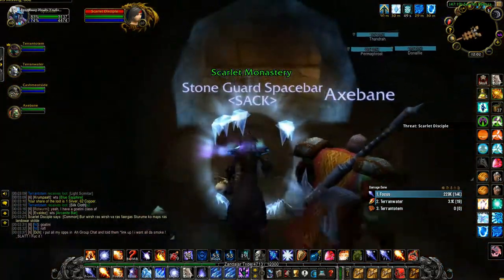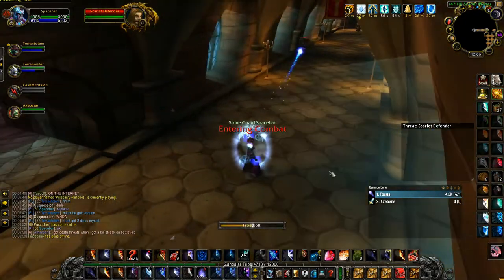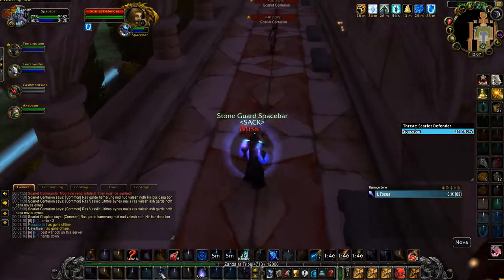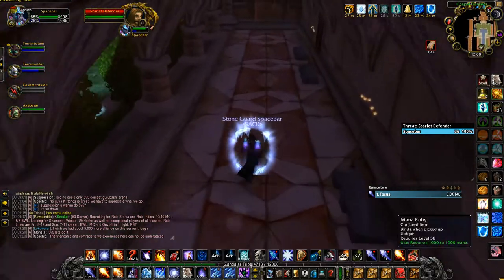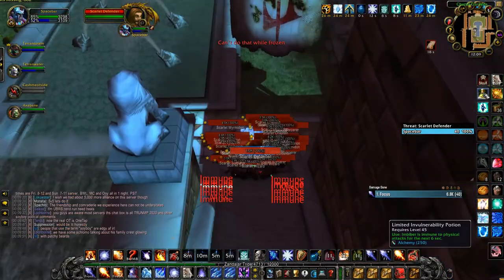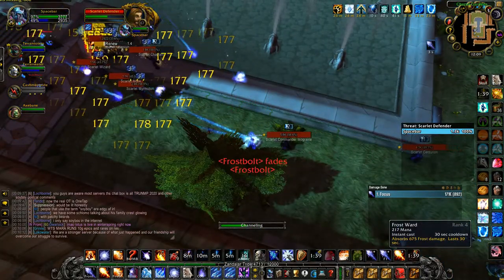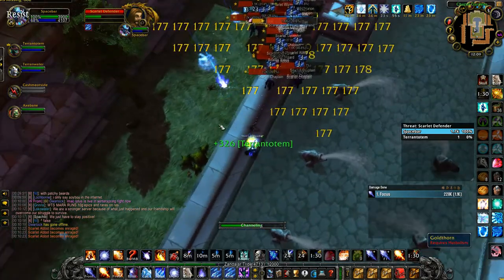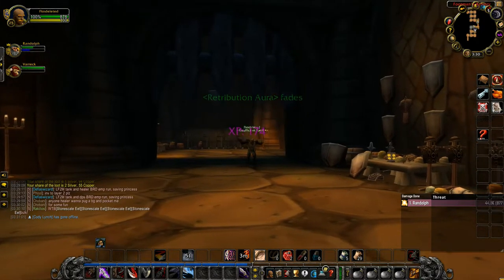Scarlet Monastery Cathedral (+Mograine) ONE PULL Worst Case Scenarios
Name: Spacebar
Realm: Kirtonos Horde
Guild: Sack
This is a sloppy 1 pull of scarlet monastery cathedral with the boss, commander mograine on my mage Spacebar. Hopefully watching this will help prevent some of the worst case scenarios that can happen while you are doing this dungeon. You can charge people 10-12g per reset per person for this pull along with scarlet monastery armory. Both can easily be done within 15 minutes including boss kills, meaning at least 4 resets per hour. Assuming you have a full group of buyers with no deaths, this can easily net you ~200g per hour.